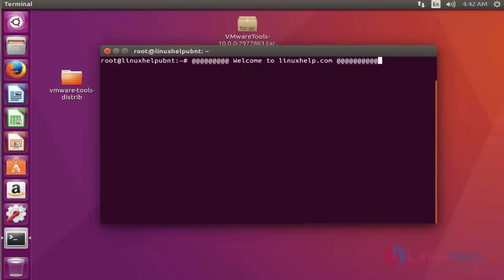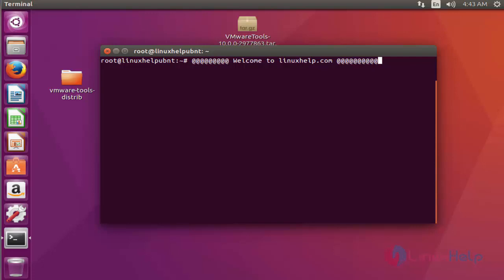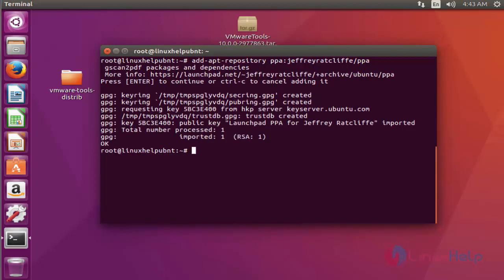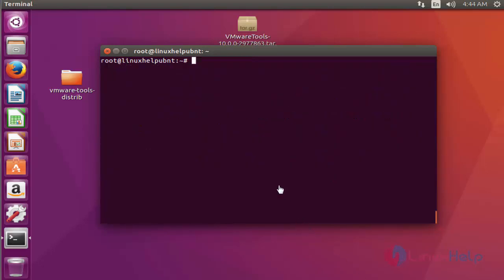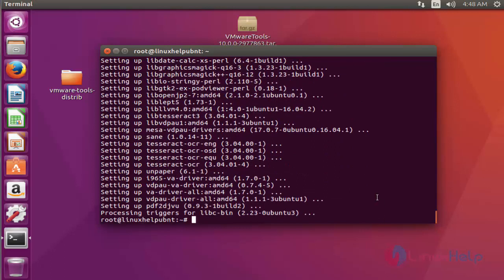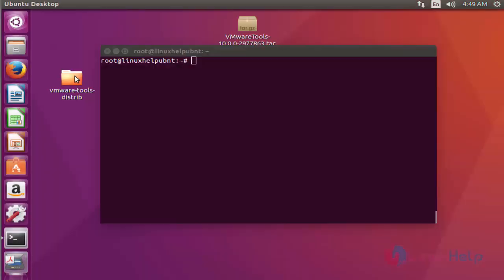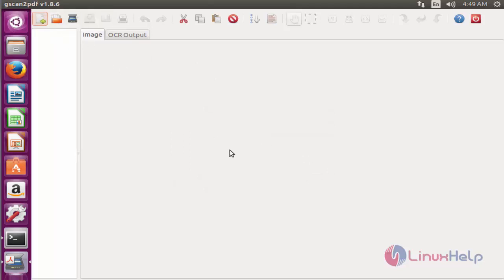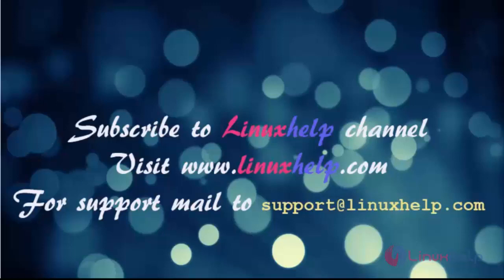How to install GScan2PDF on Ubuntu 16.04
This video covers the installation procedure of GScan2PDF in Ubuntu 16.04. The GScan2PDF is a cross platform application that scan documents and creates PDF files seamlessly.